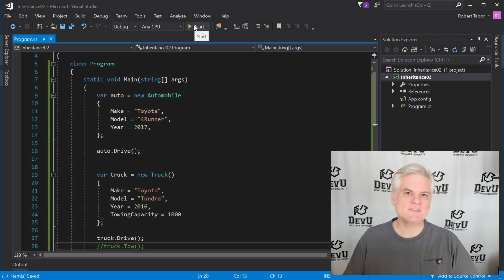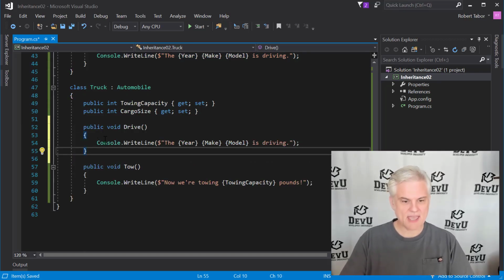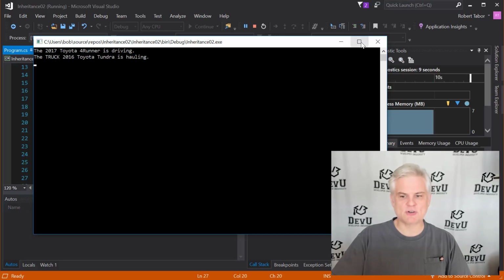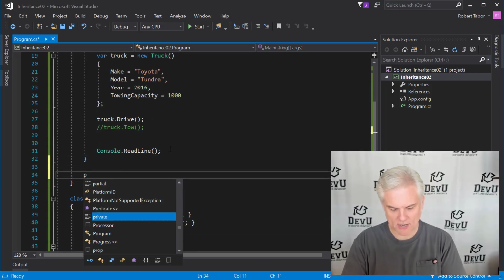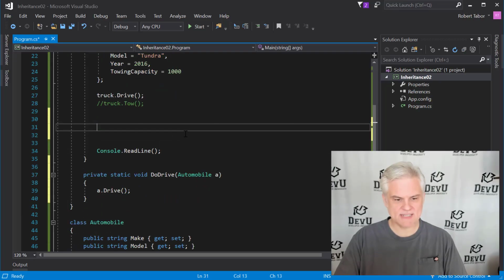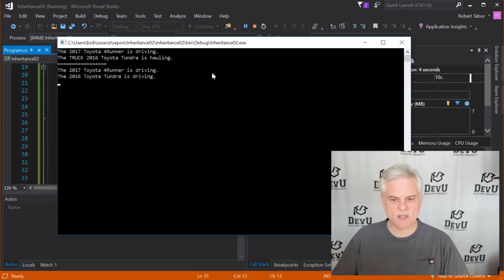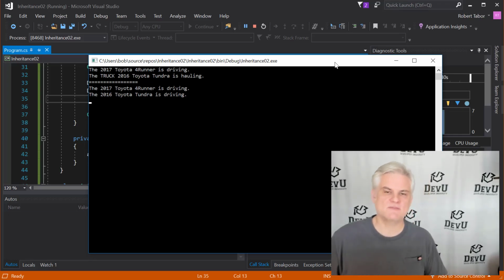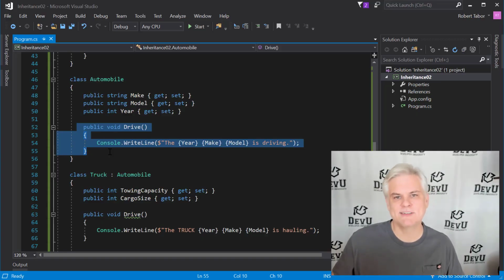C# Inheritance Fundamentals - Implementing Polymorphic Behavior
Implementing Polymorphic Behavior